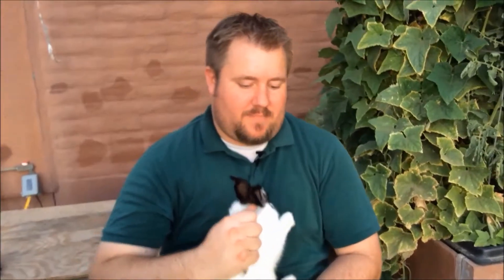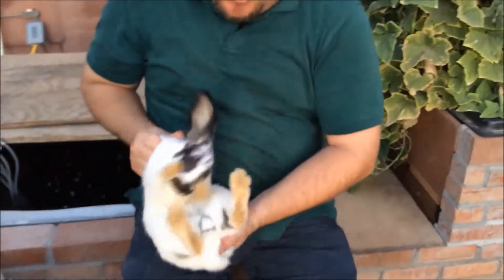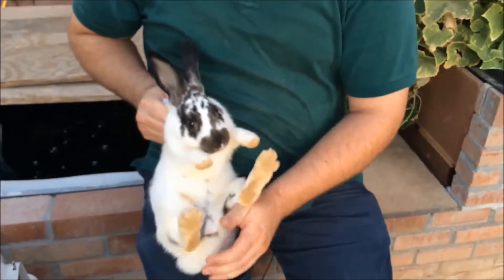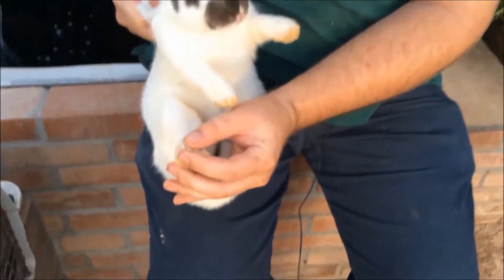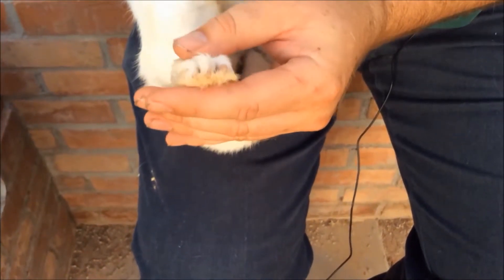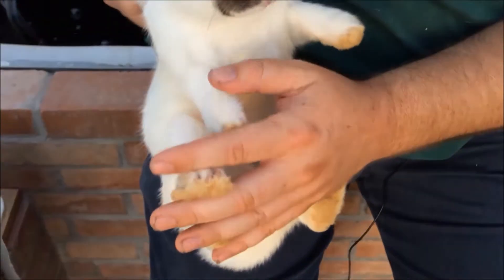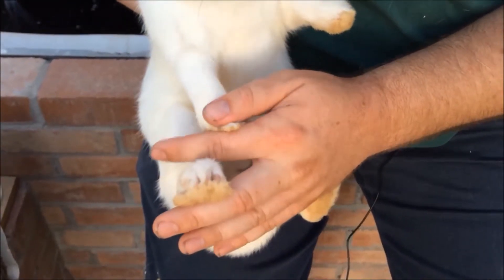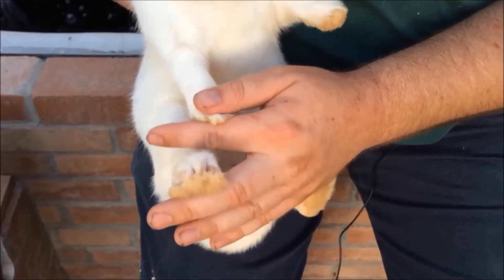Common Care Issues